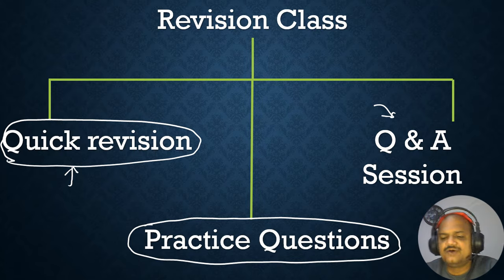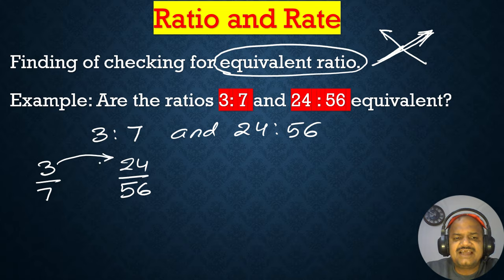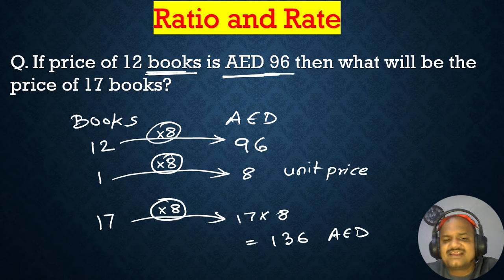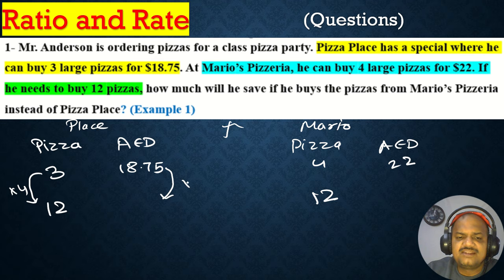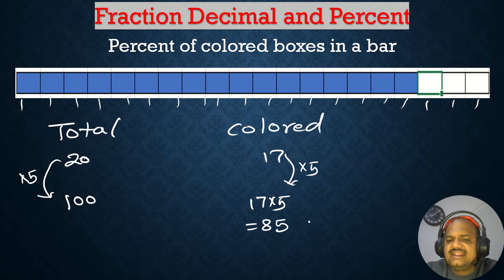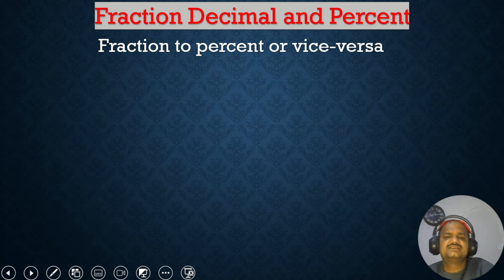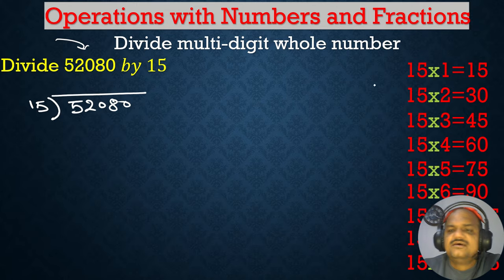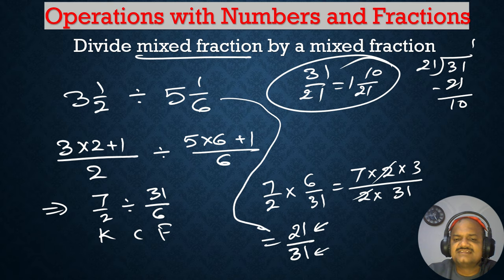Quick Revision Term 1 Grade 6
This videos explains about Ratio, Rate, Decimal, Fraction, Percent, Multi Digit Division